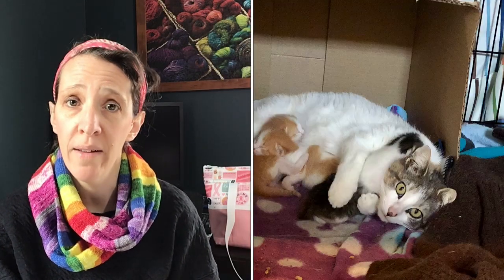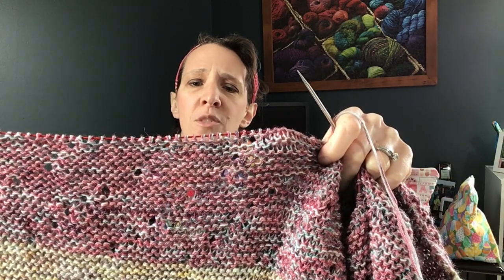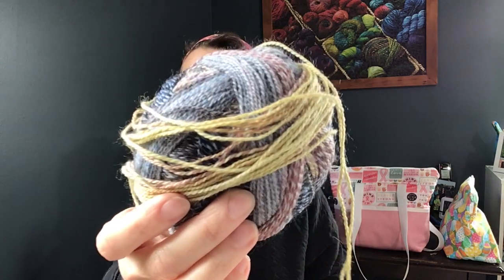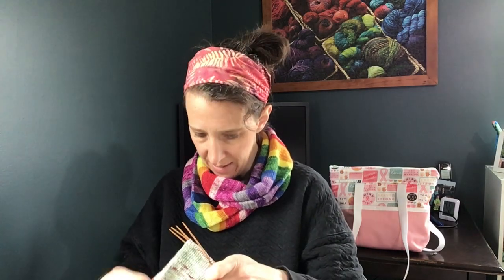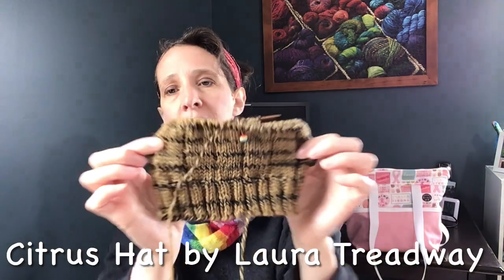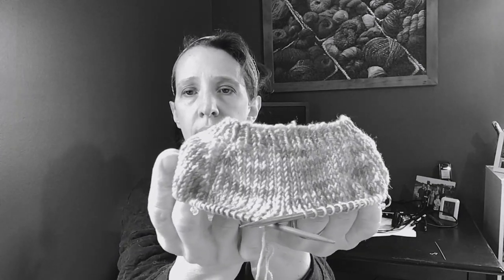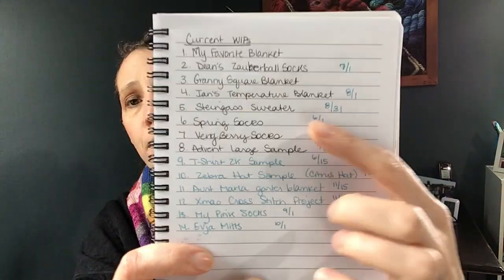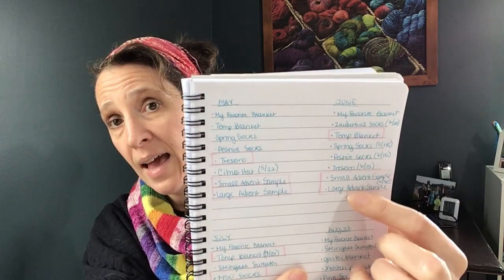Episode 38: Planning Today to Help Your Future Self Tomorrow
Life has kept me away a bit longer than normal, but I share a quick update re: what's up at the farm, along with lots of works in progress... all knitting this episode.

Sign up for the Berry Fun Yarns newsletter (scroll to the bottom of this page and you will see the sign up)

Music in this video was composed and recorded by our oldest child, Lucas Sanner.  More of their work can be found

Life Update (1:04)
  *Spring Farm Work!
   *Kittens!

Works in Progress (5:00)

Project Planning (23:45)
*I share my thoughts on looking ahead to the rest of the year as far as planning projects I want to make for myself or give as gifts during the holiday season.   Don't wait until the fall to start planning gift makes!
*I mention the following -
*Frixion Highlighters

In The Dyepots aka Berry Fun Yarns News (35:00)
   *Thank you for your Advent Preorders!
   *Not much to report today, but I am working on getting another chunk of dyeing done in the coming weeks before fruit season starts.  This week I focus on dandelions and lilac flowers.